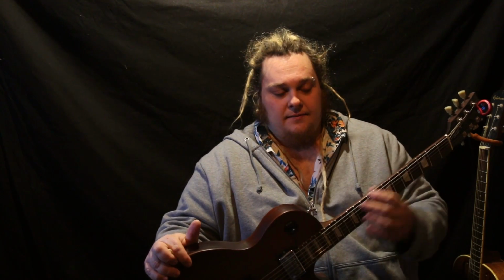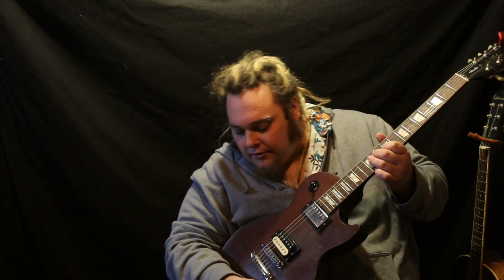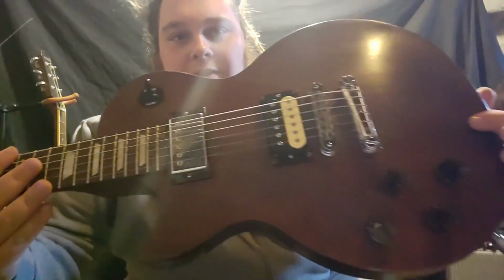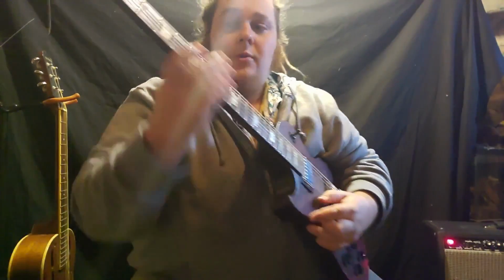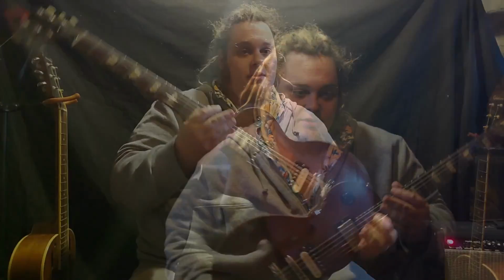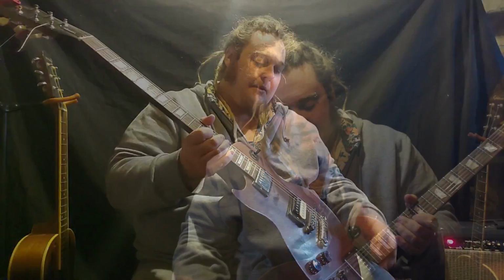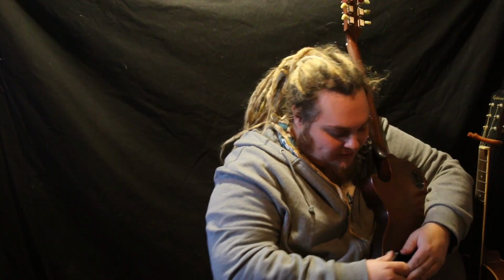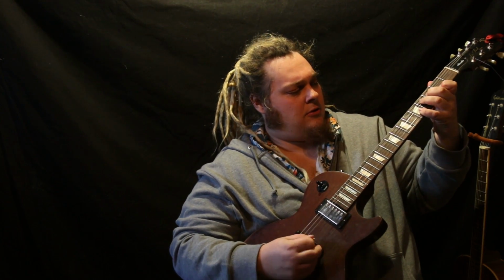Cary's Rig Rundown Les Paul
I'm stuck at home and doing my best to keep busy.  Going to run through all the guitars I own and show off what I got.  Today I feature my 2012 Gibson Les Paul Studio Faded Worn Brown.